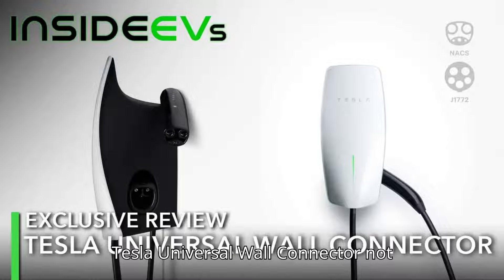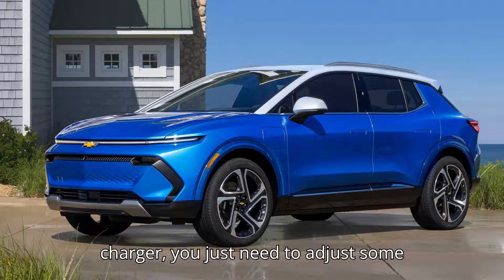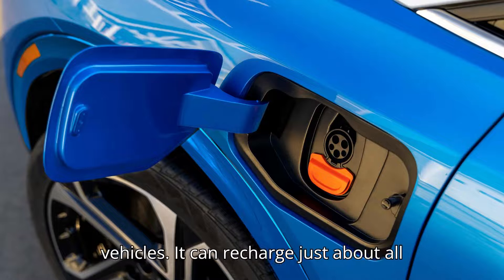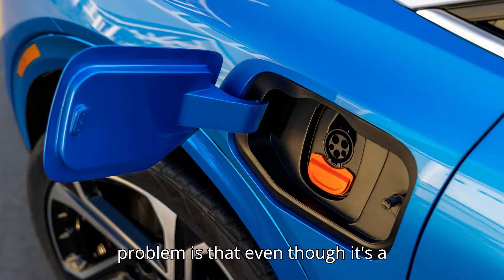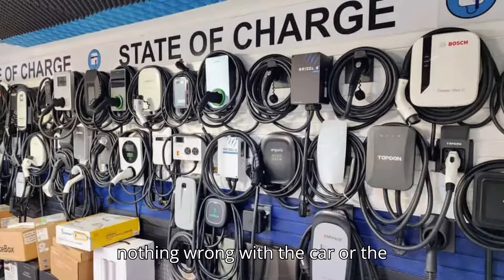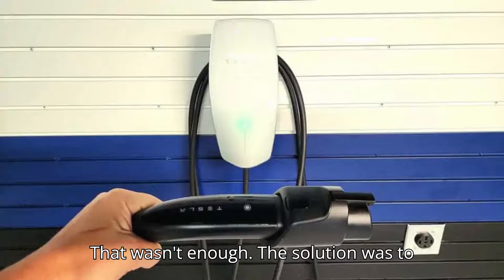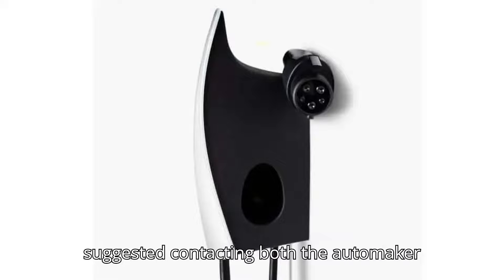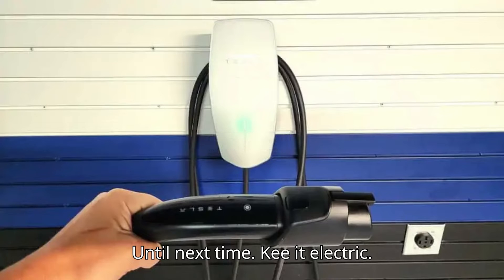Tesla Universal Wall Connector Not Charging Your Non Tesla EV: Here’s The Solution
Experiencing issues charging your non-Tesla EV with a Tesla Universal Wall Connector? Don’t worry! This common problem often comes down to a simple settings adjustment. In this video, we explain how to fix charging issues by enabling Compatibility Mode in the Tesla app. Whether you drive a Chevrolet Equinox EV, BMW, or Rivian, this fix has worked for many users. Learn how to troubleshoot and ensure your Tesla charger works with any EV!